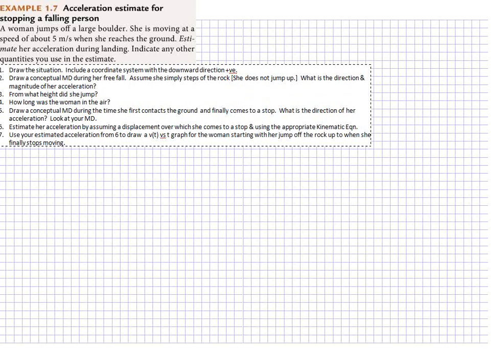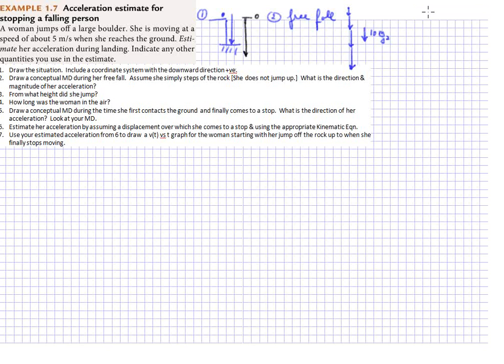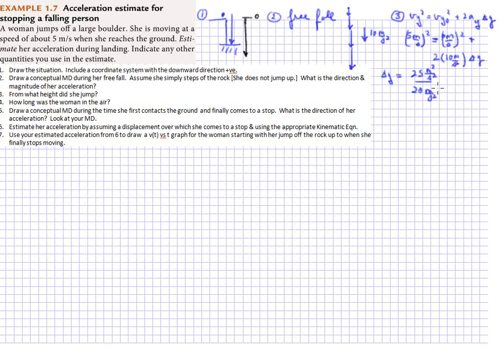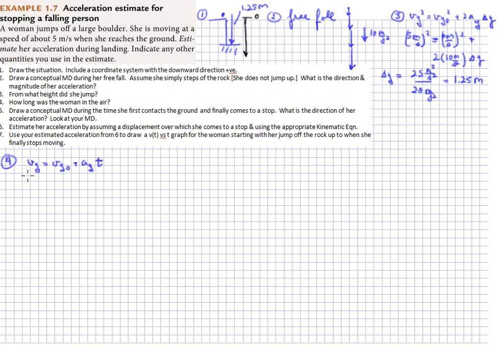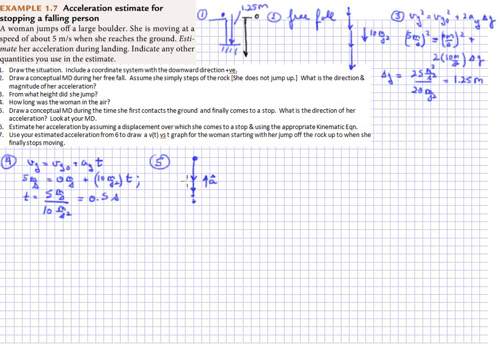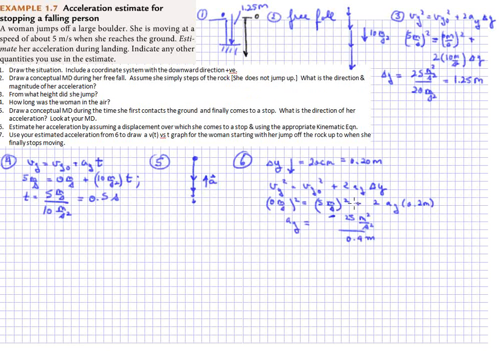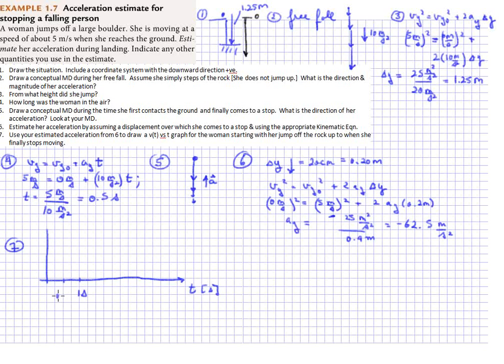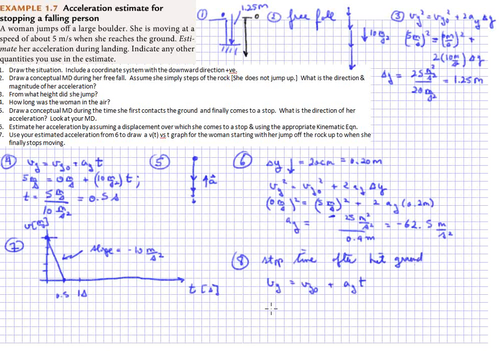accel est for stopping a falling person